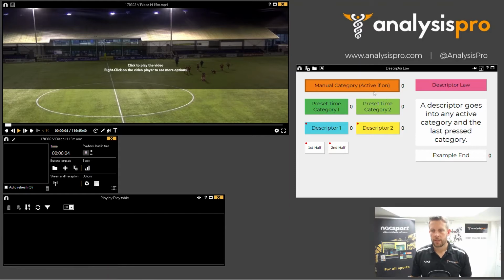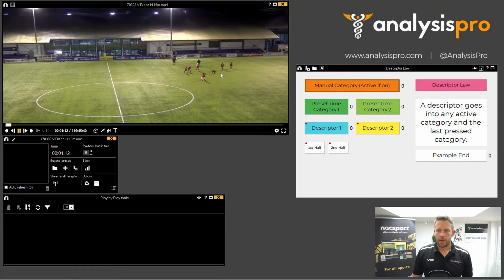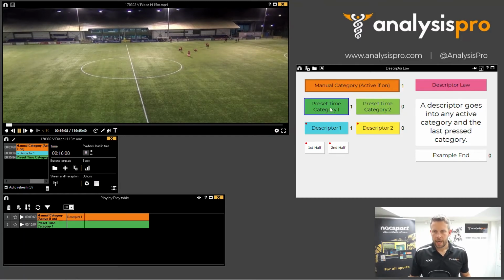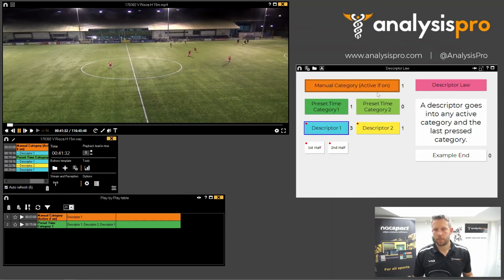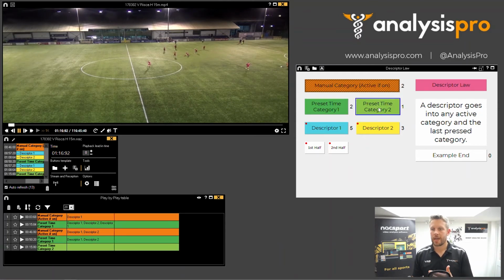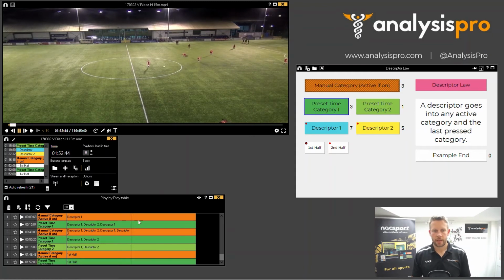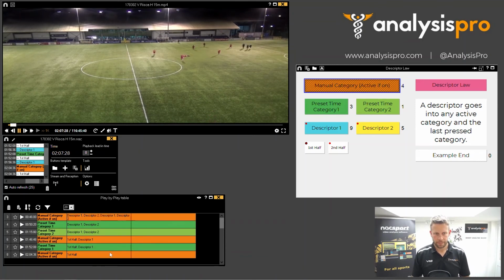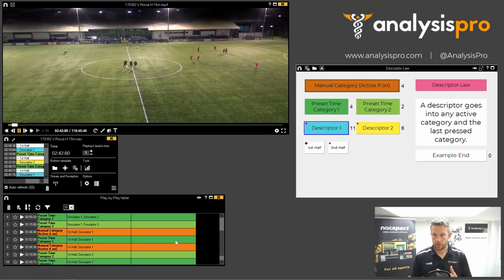Nacsport Tutorial - The 'Descriptor Law' for Nacsport Templates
This video runs through the Descriptor Law that applies to Nacsport templates. Remember, a Descriptor goes into any active Category and the last pressed Category. BUT, there is also a way to override this!

Don't forget to check the full Nacsport Template Laws video, enabling you to create the video analysis data you need in the correct way for your performance analysis workflows.

Access full tutorial videos for the Nacsport video analysis software and other AnalysisPro solutions via our Knowledge Base